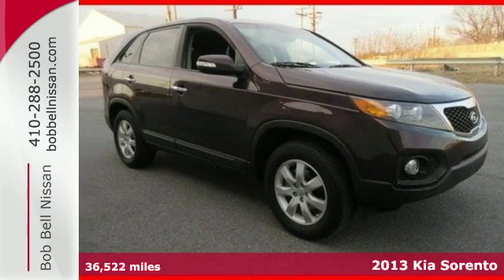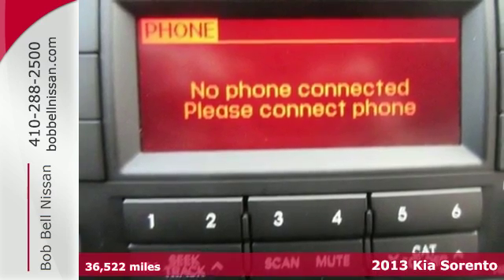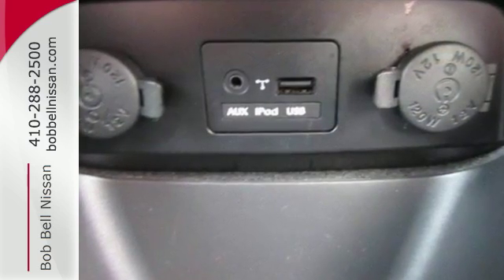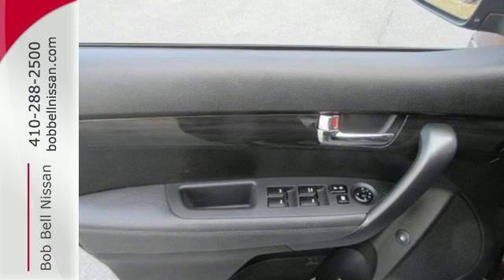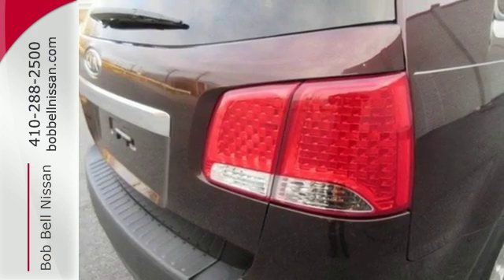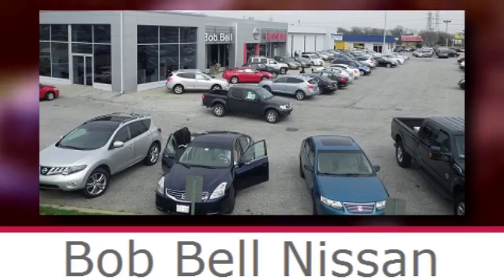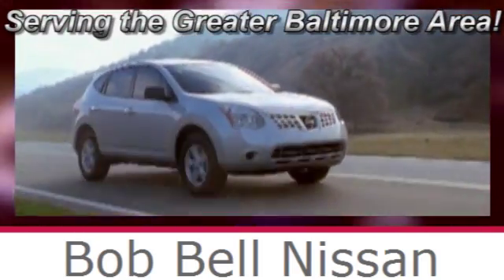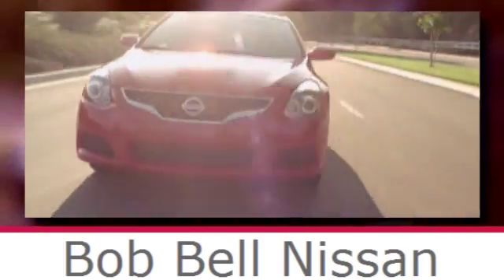2013 Kia Sorento Baltimore MD Dundalk, MD 23357Z - SOLD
Year: 2013
Make: Kia
Model: Sorento
Trim: LX
Engine: 4 Cyl - 2.4L
Transmission: Automatic
Color: Brown
Mileage: 36522
Stock #: 23357Z
VIN: 5XYKT4A11DG385714

7900 Eastern Ave.

Address:
7900 Eastern Ave